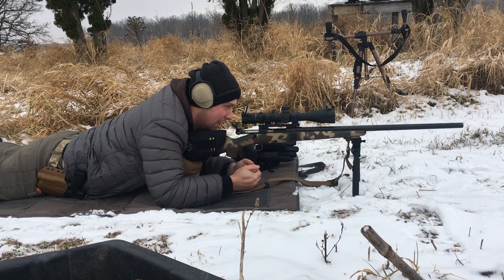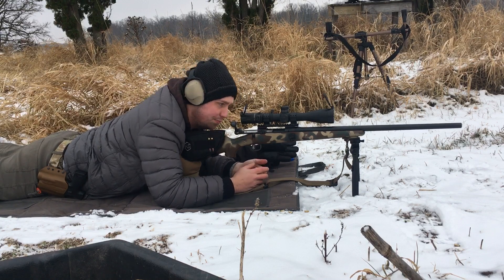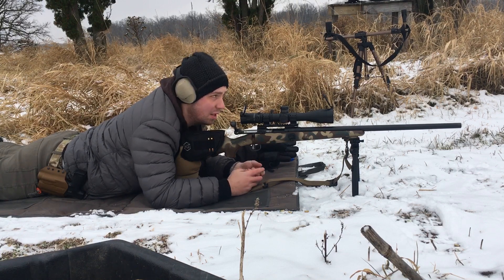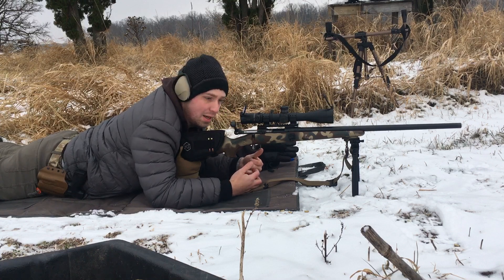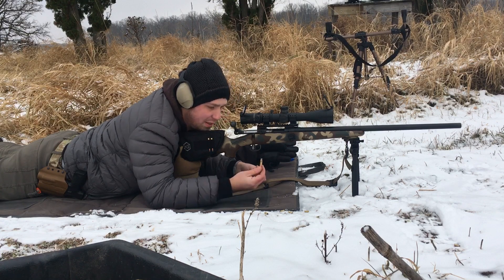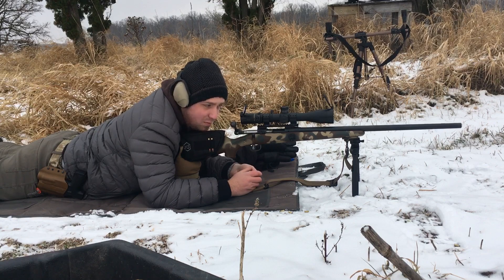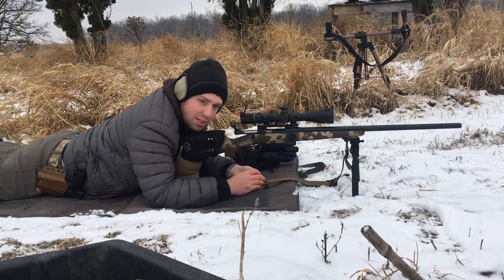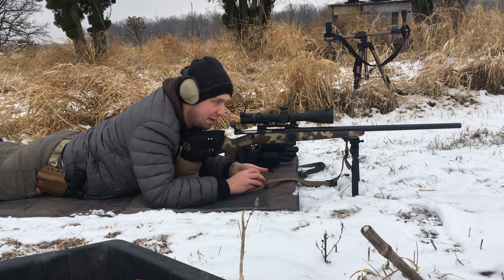Magpul Bipod and Savage 12FV